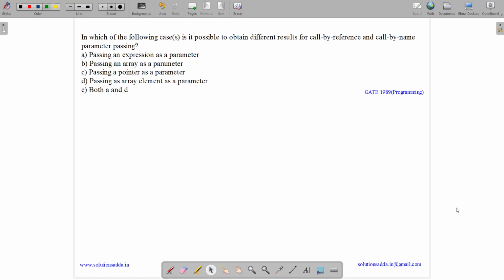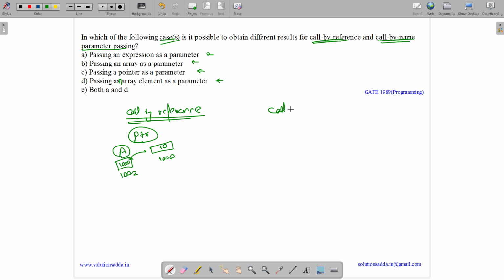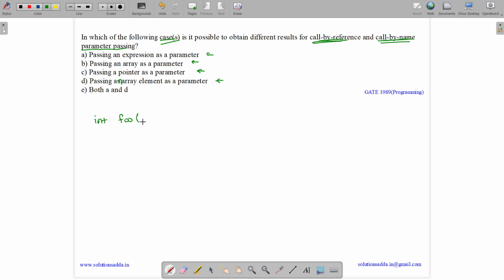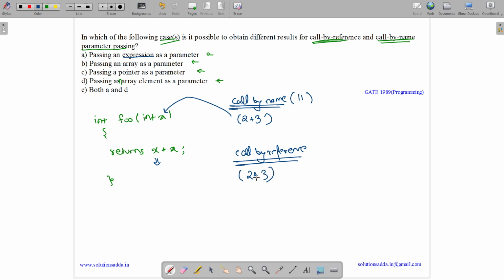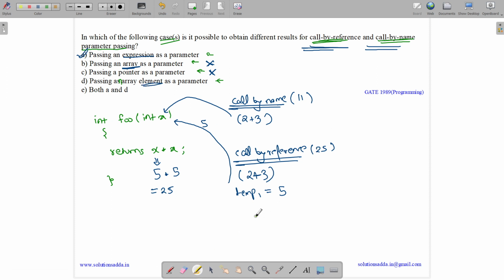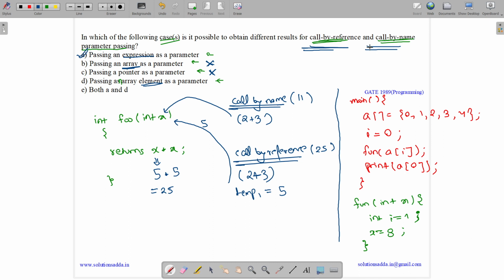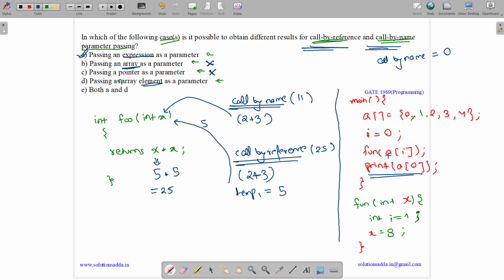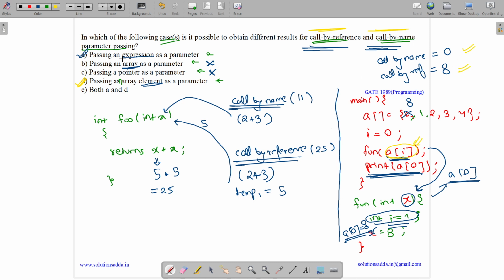GATE 1989 | C PROGRAMMING | CALL BY VALUE | GATE TEST SERIES | SOLUTIONS ADDA | EXPLAINED BY VIVEK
GATE 1989 Q2: In which of the following case(s) is it possible to obtain different results for call-by-reference and call-by-name parameter passing?